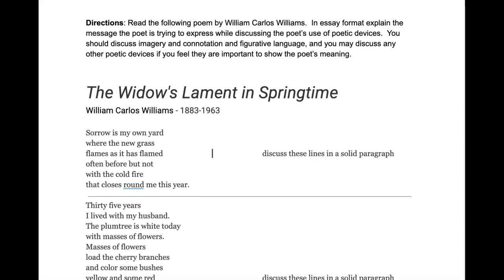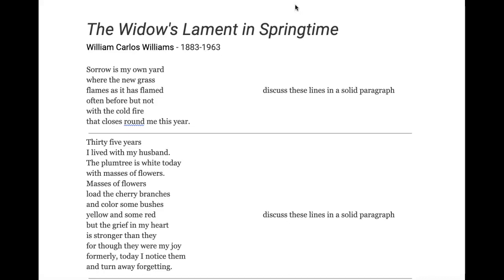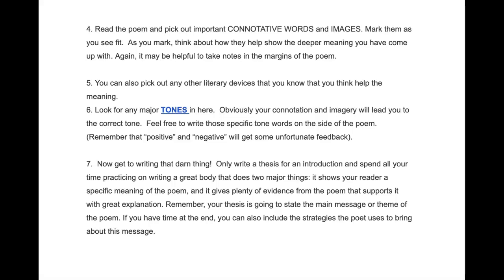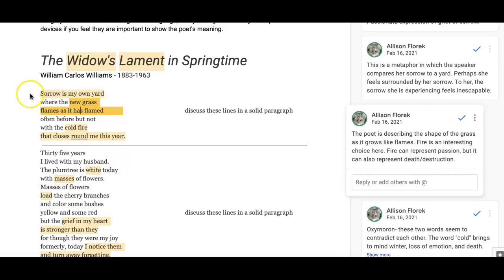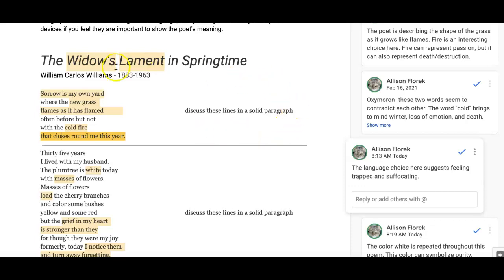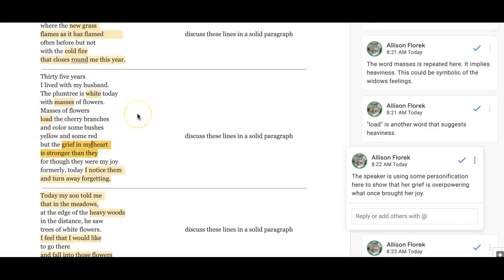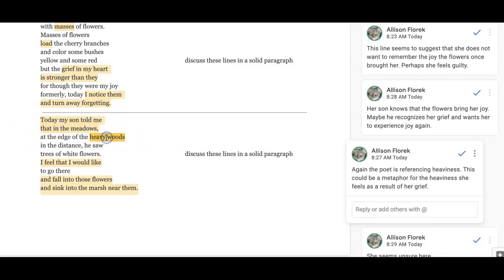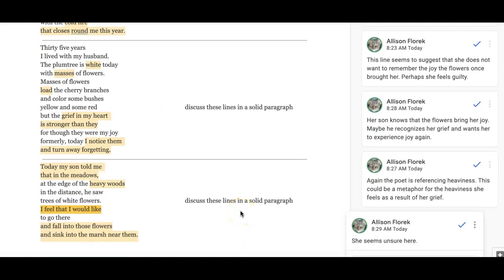Widow's Lament Essay + Poem Analysis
This video goes over the directions for "The Widow's Lament in Springtime" essay. Later in the video, I go over the poem itself. If you would like to skip ahead to that, go to 6:48.